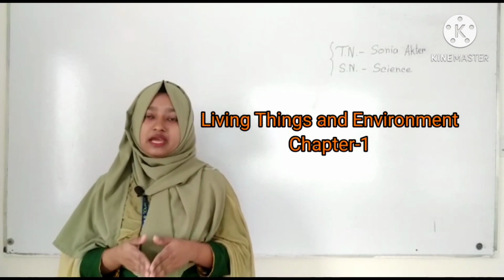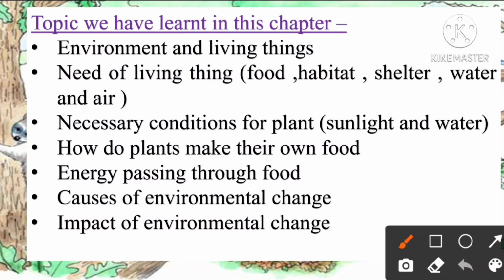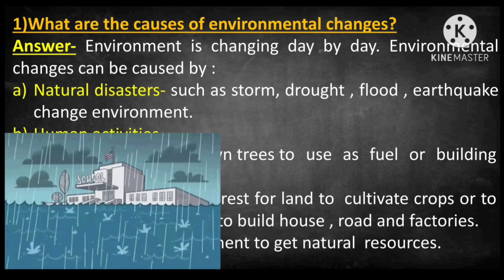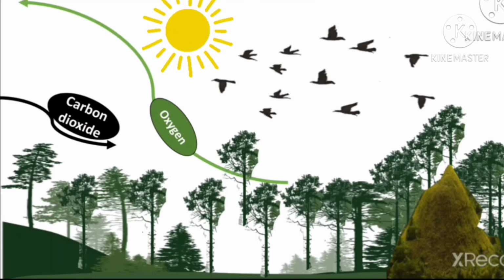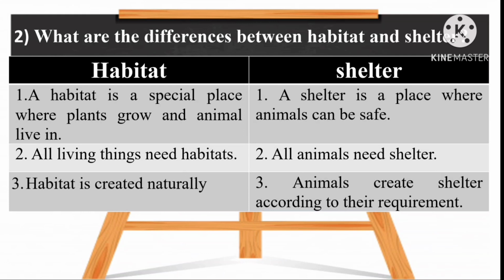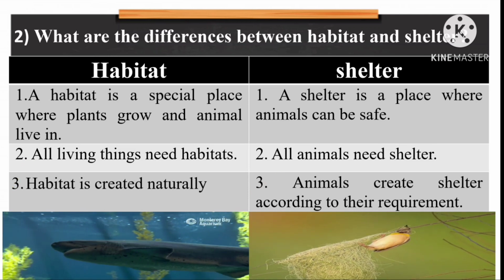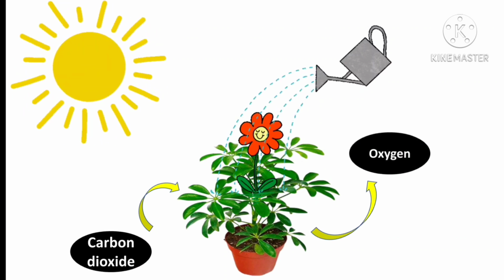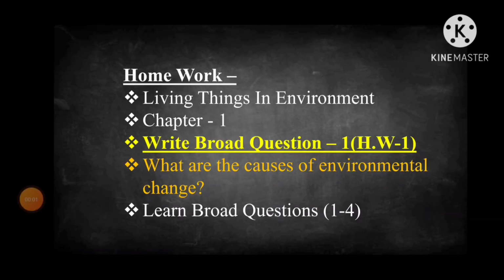21 IV EM Science 03